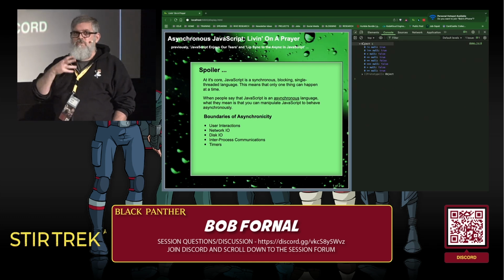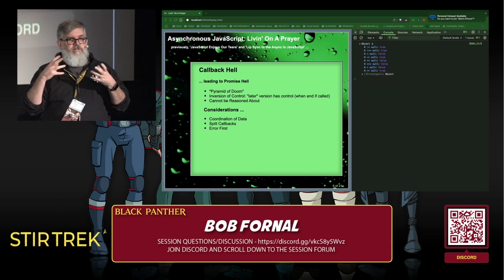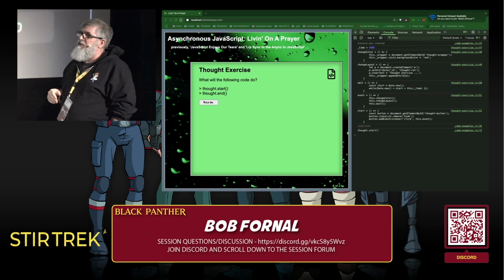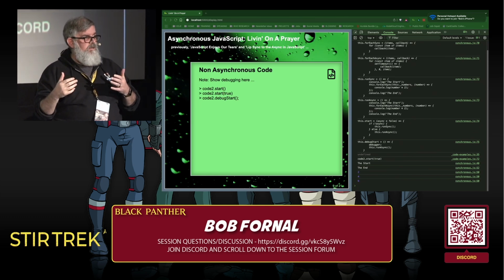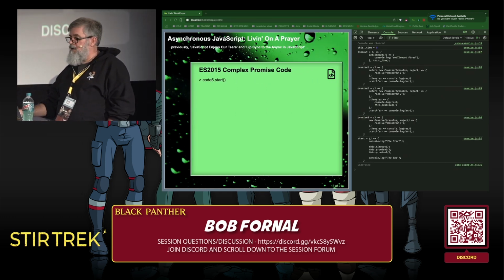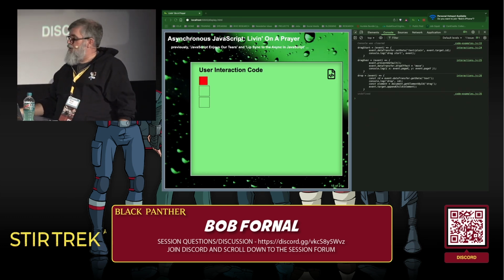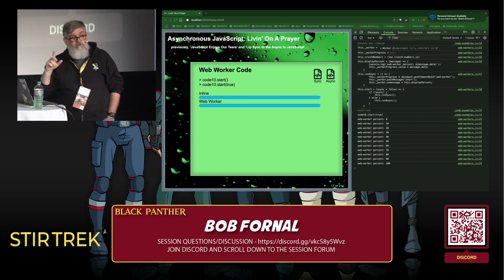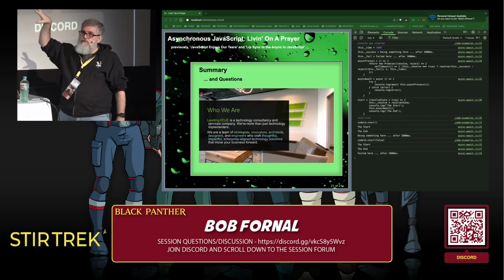Asynchronous JavaScript: Livin' On A Prayer - Stir Trek 2025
Bob Fornal

There is a unique world where Single-Threaded JavaScript manages to be much more. JavaScript interacts with its environment in ways that allow it to handle Asynchronous activities. Using several detailed code examples, we will examine these examples in a unique way to show how these interactions truly work. This talk has been also called, "JavaScript Enjoys Your Tears" and "Lip Sync To The Async". If you are an experienced developer or new to the field, there is something in this presentation for you. This session takes a look at how JavaScript manages Asynchronous events and some of the ways developer decisions may work for, or against them. This discussion will examine the ways that JavaScript coordinates and manages events using several coding examples and we can determine which are the good, the bad, and ... the ugly.